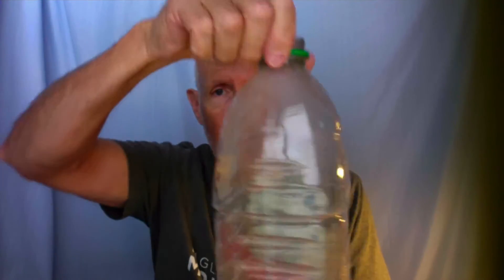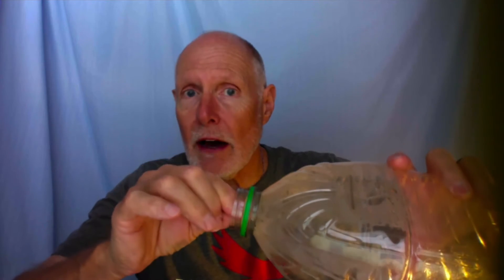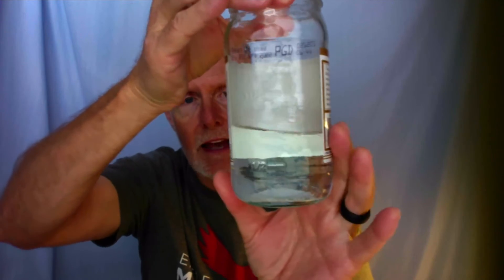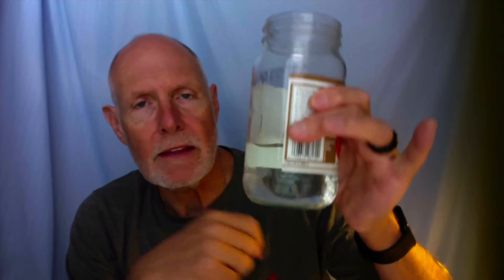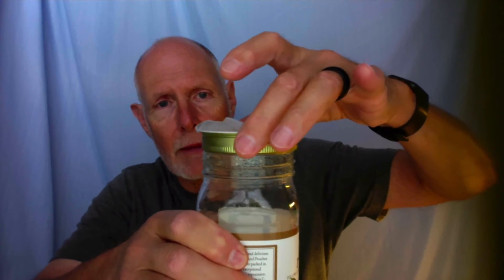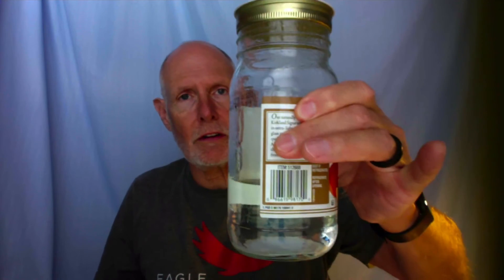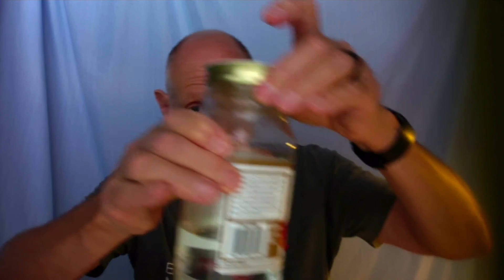Cloud in a bottle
A description of two ways to create a cloud in a bottle